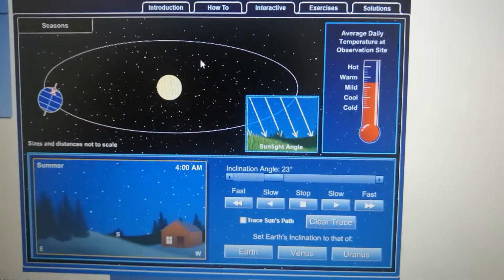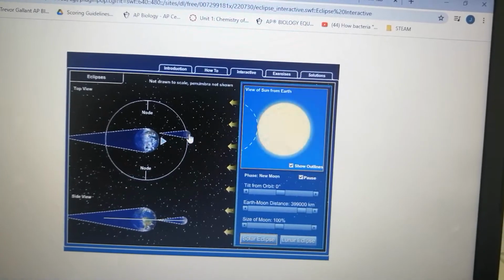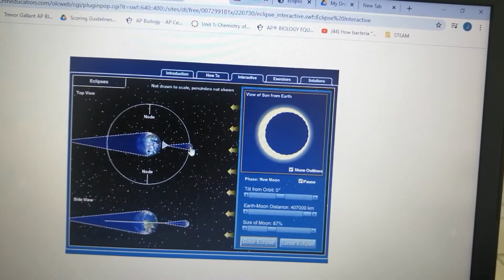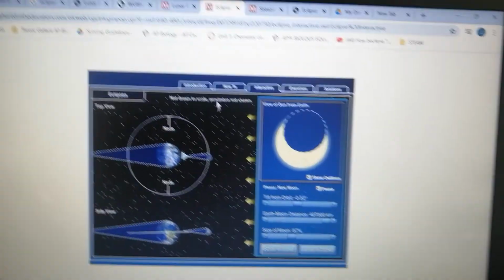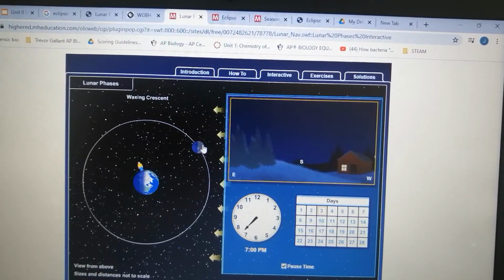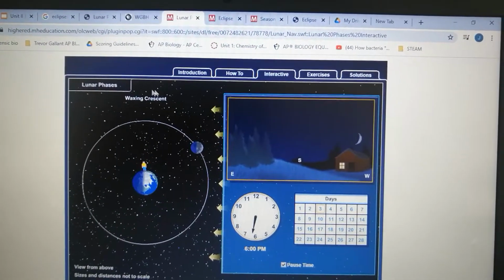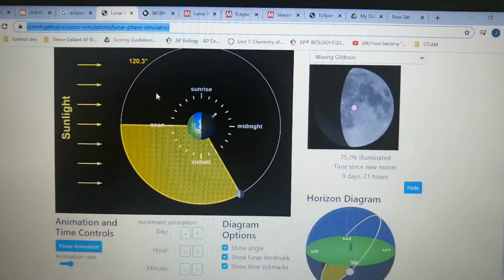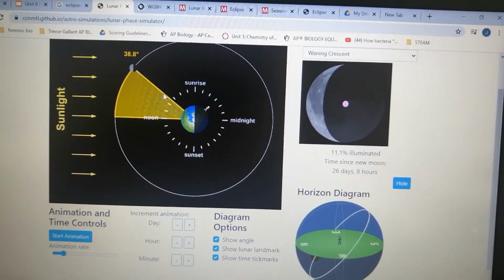Interactive Model - Eclipses and Lunar Phases